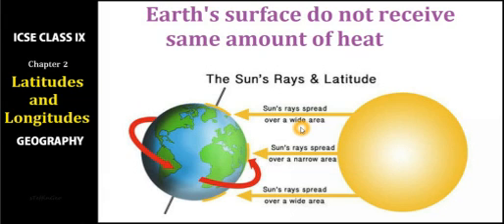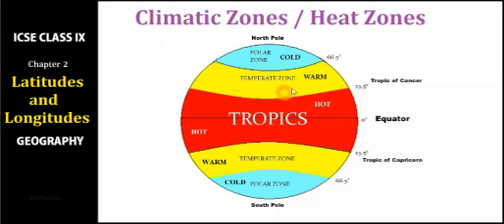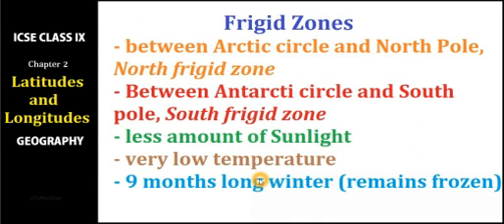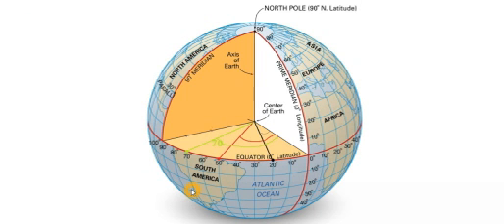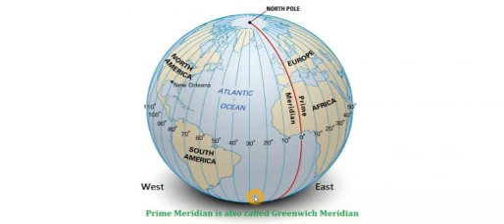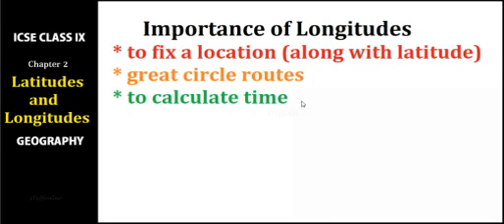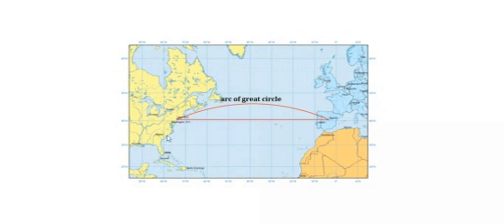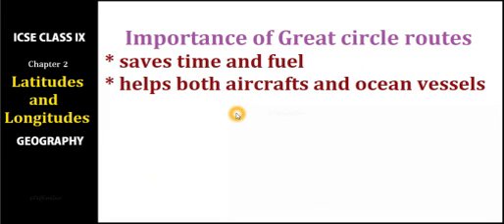Latitudes and Longitudes (Part 2) ICSE Class 9 Geography